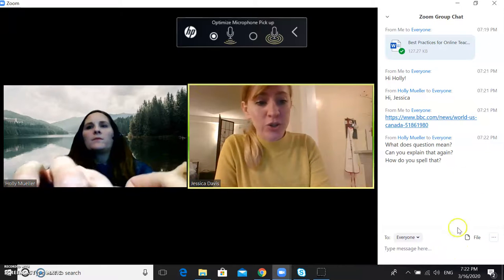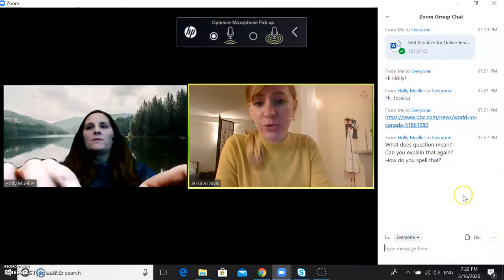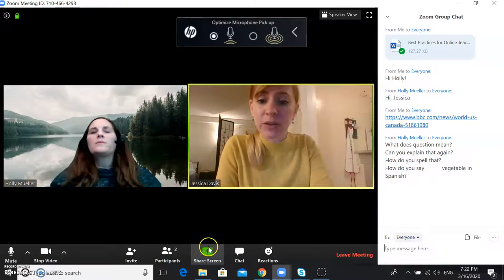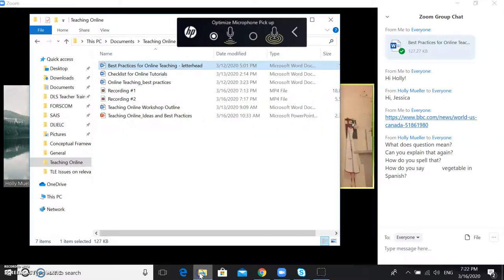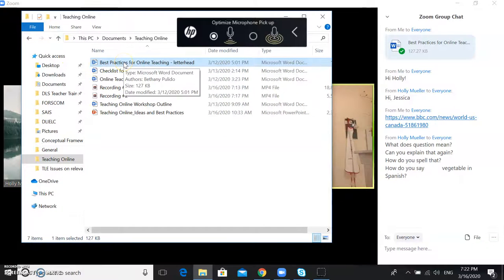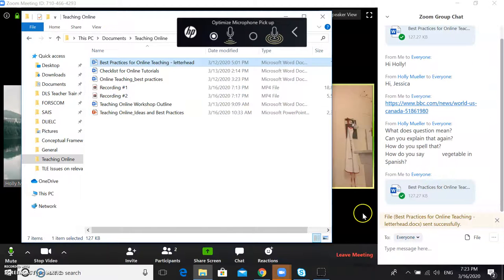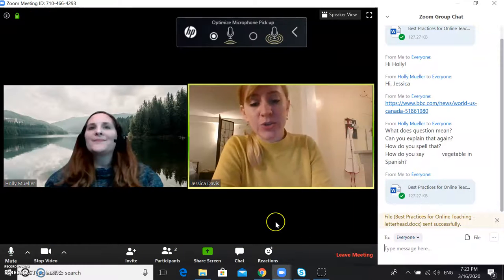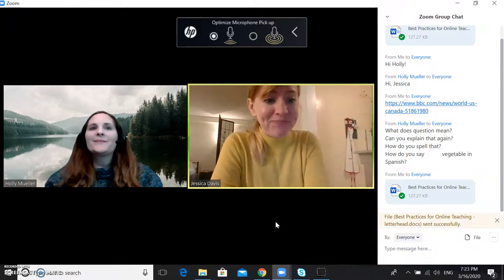How To Use Zoom Chat Part Two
In this Diplomatic Language Services tutorial video, learn more about Zoom's chat feature. Other than simply typing to each other, this is a helpful feature for sharing links and files, spelling something out, and learning new vocabulary during a Zoom meeting.